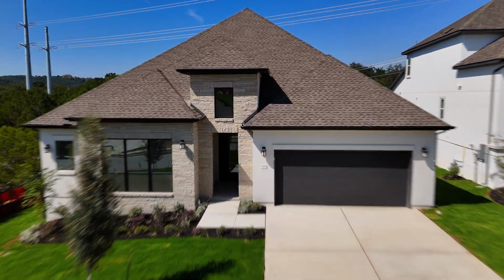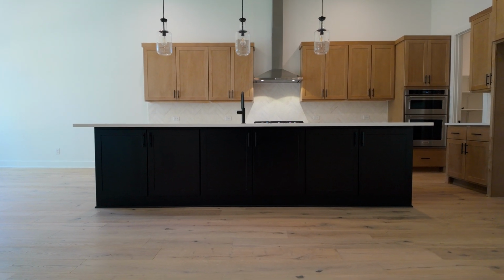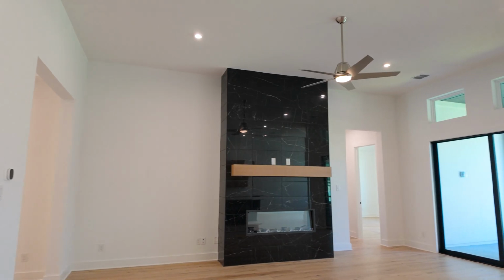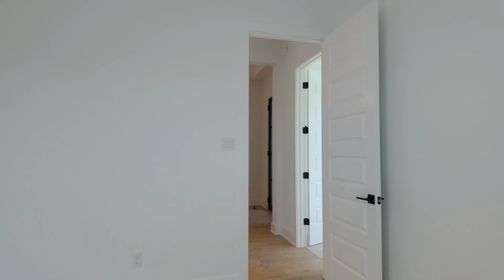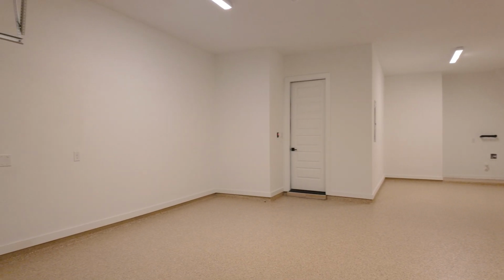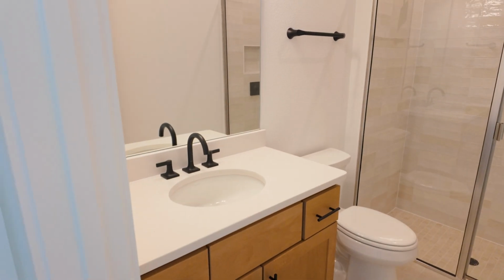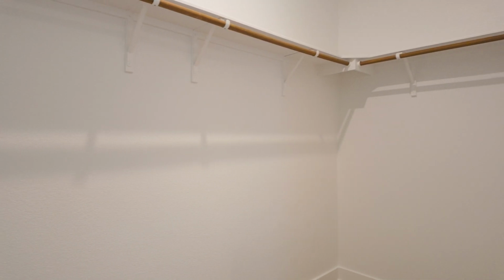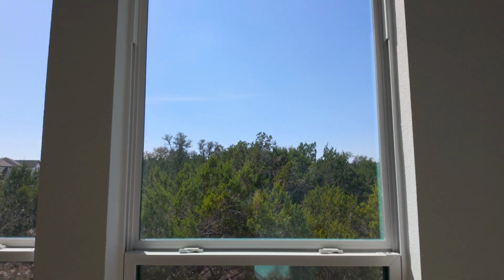Luxury Hill Country Living | Toll Brothers Avemore Plan at Travisso | Leander, TX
Welcome to Travisso in Leander, Texas, where Italian-inspired architecture meets Texas Hill Country living. Today, we’re touring the Avemore Plan by Toll Brothers, a 3,154 sq ft, one-story home with 4 bedrooms, 3 full bathrooms, and a 3-car tandem garage, priced at $849,000 at the time of this recording.

✨ Highlights of the Avemore Plan

Open-concept kitchen and great room with cozy fireplace

Expanded covered patio for year-round outdoor living

4 bedrooms + dedicated study for flexible space

Spa-inspired primary suite with rain shower & soaking tub

Modern black-trimmed windows, upgraded finishes throughout

🏡 Why Travisso?
This award-winning community is more than just homes, it’s a lifestyle. Travisso residents enjoy resort-style amenities including pools, a state-of-the-art fitness center, tennis & pickleball courts, fire pits, playgrounds, and sweeping Texas Hill Country views.

Located in Leander ISD, you’re just minutes from shopping, dining, and entertainment in Cedar Park and Austin. With quick access to Hwy 183 and 183A Toll, commuting to major employers like Apple and Tesla is a breeze.

Real estate isn’t just square footage—it’s strategy, timing, and trust. I’m Abbi Bhakta, and I help buyers and investors across the Austin metro make bold, confident moves. With the instincts of a hunter and the heart of a host, I catch what others miss, solve problems others ignore, and deliver service so memorable—you’ll never forget how it felt to work with me.

Don’t wait—homes like this in Travisso don’t stay on the market for long. If you’re thinking about making the move to Leander or want to explore Toll Brothers’ luxury designs, reach out today.

📞 Ready to tour this home or others in Travisso?